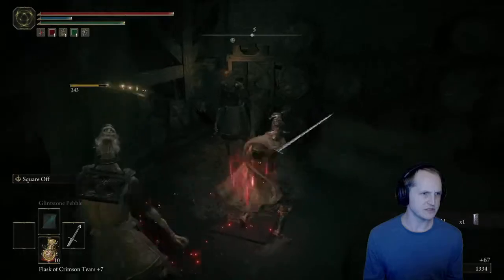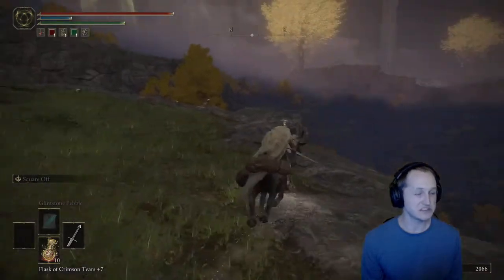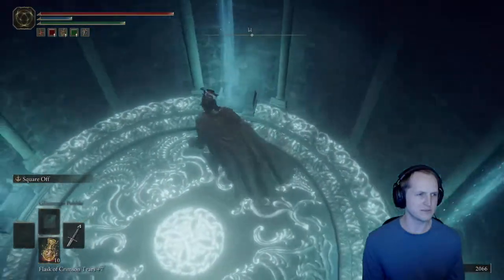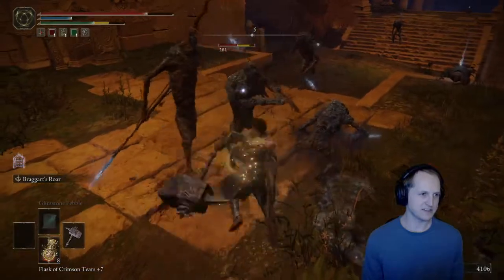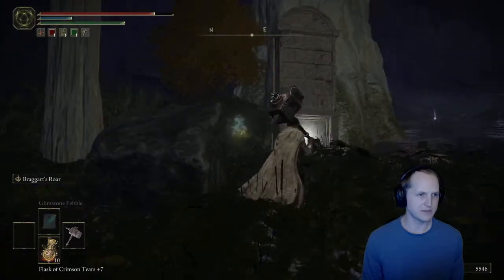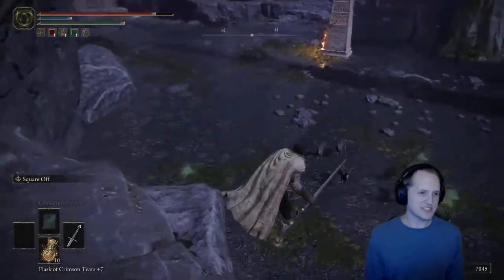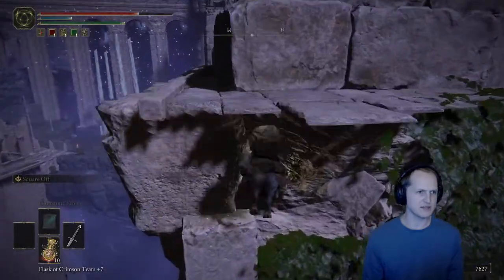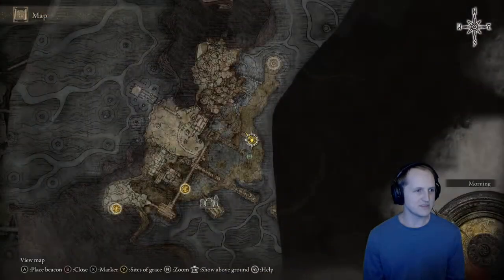Elden Ring First Playthrough - Part 35 - Eastward Bound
After a long journey north, our hero finally begins his journey out to the east and even stumbles upon another river -- Siofra.

Elden Ring first playthrough part 35 FULL GAME. This series will include first impressions of Elden Ring with no spoilers and as much exploration and game completion as we can find on our own.